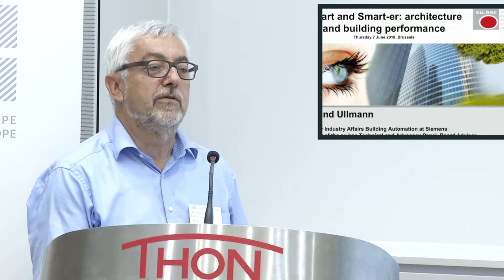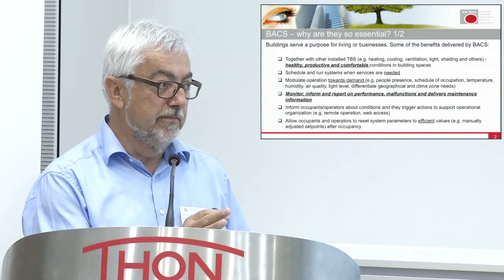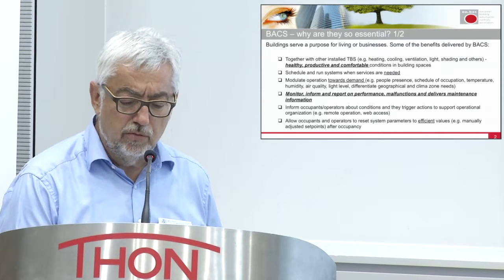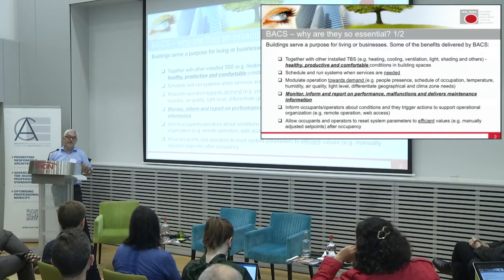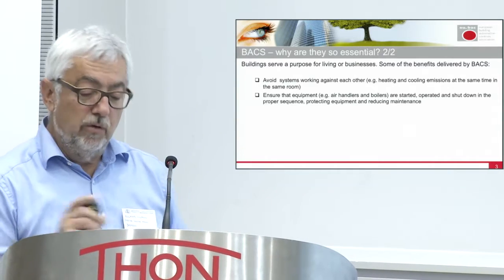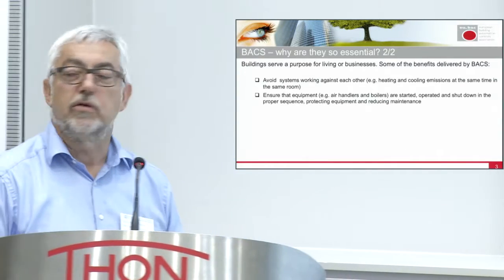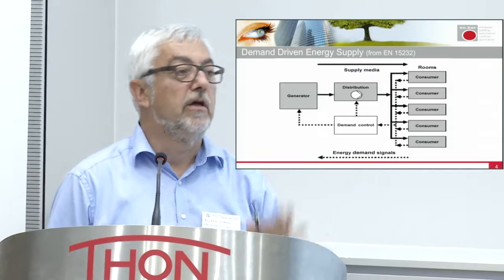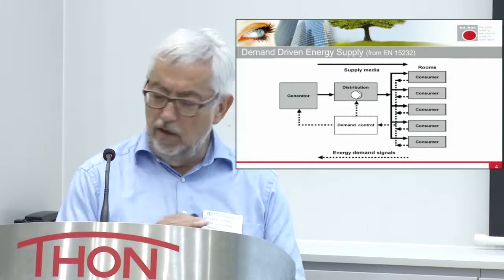Roland ULLMANN - Presentation at the ACE Energy Day 2018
Public Workshop - Smart and Smart-er: Architecture and Building Performance

Thursday 7 June 2018, Brussels